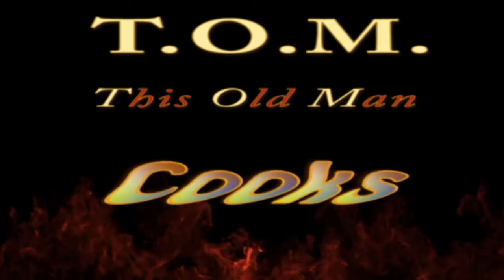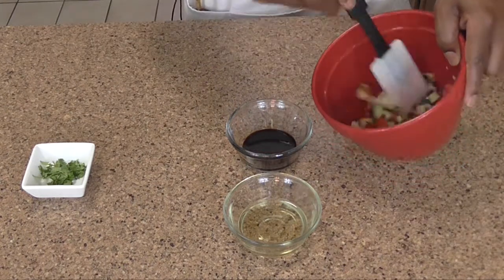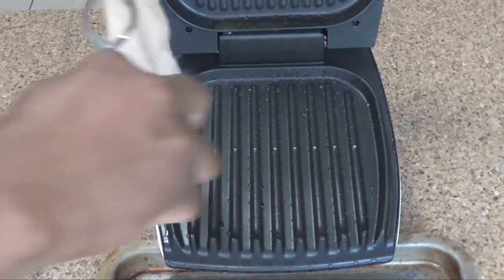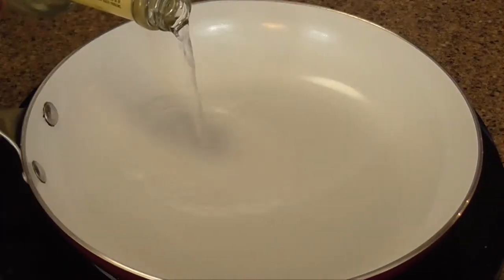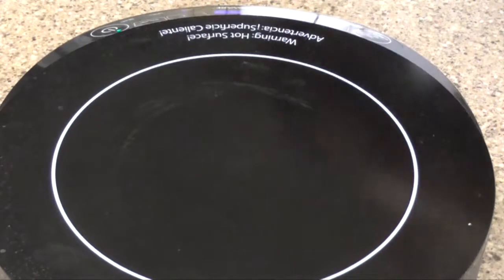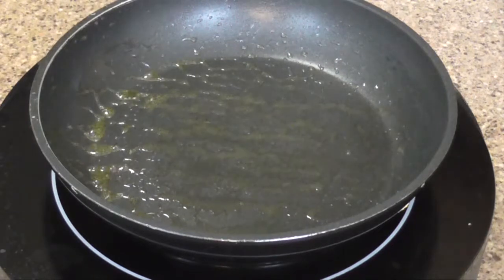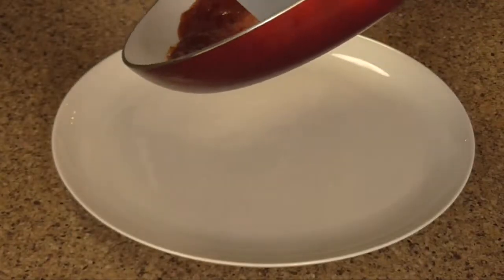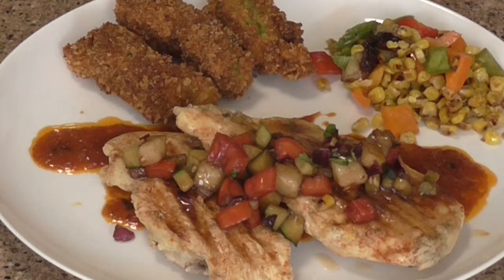T.O.M. Cooks S3 E:5 Tequila Lime Chicken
In this episode I prepare my Cinco De Mayo feast of tequila lime chicken, roasted corn, peppers and garlic and fried avocado.